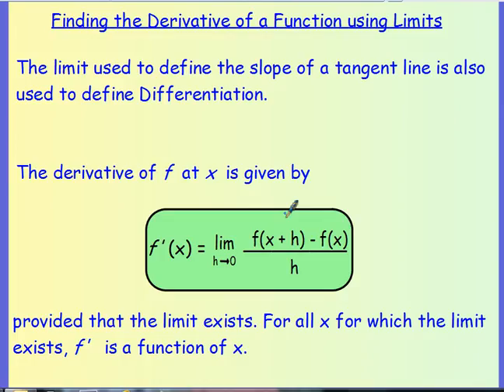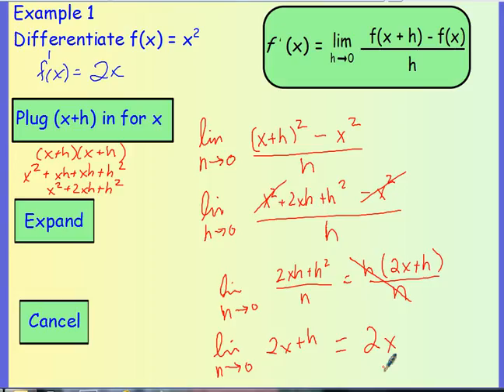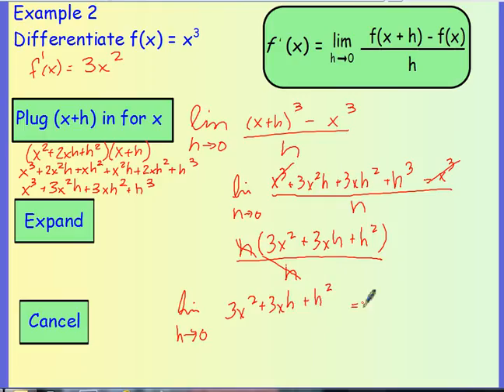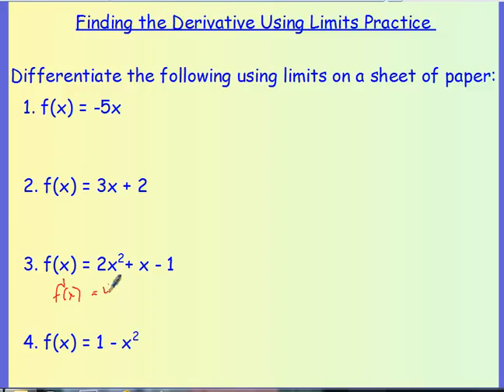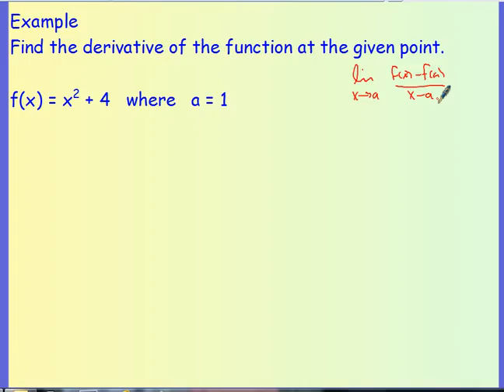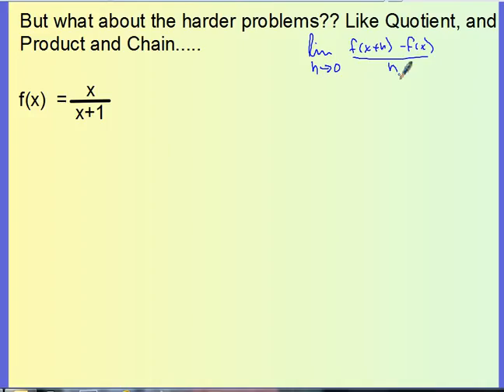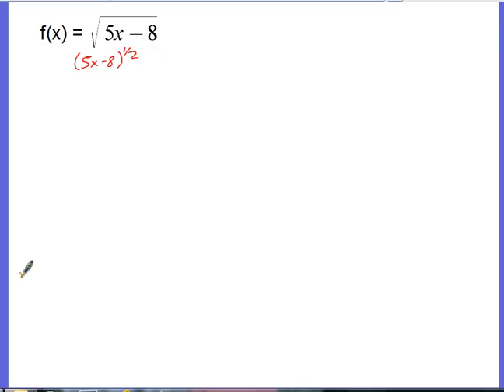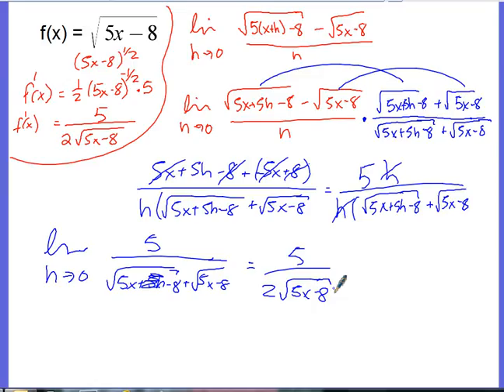Definition of a Derivative